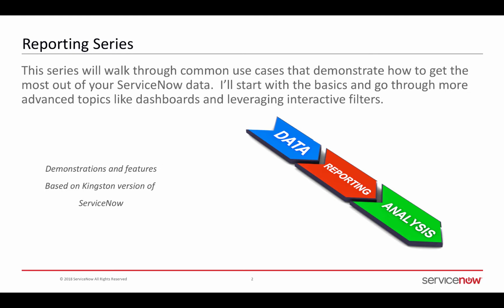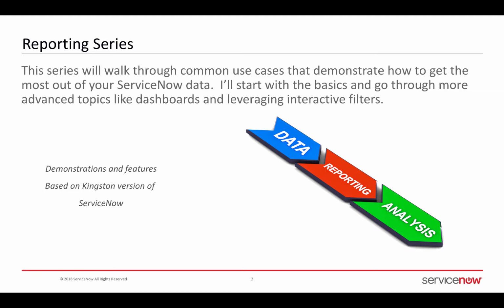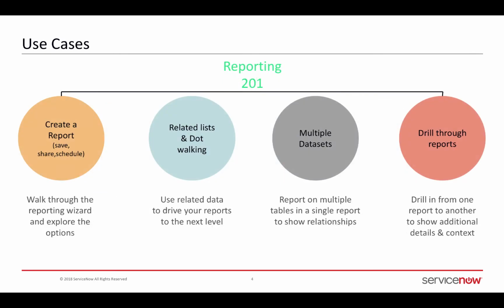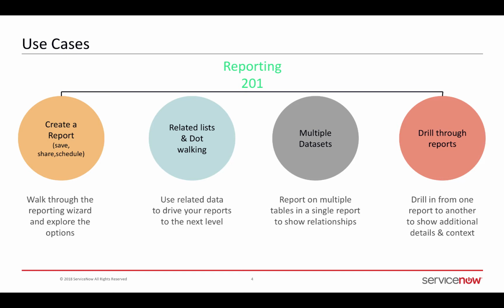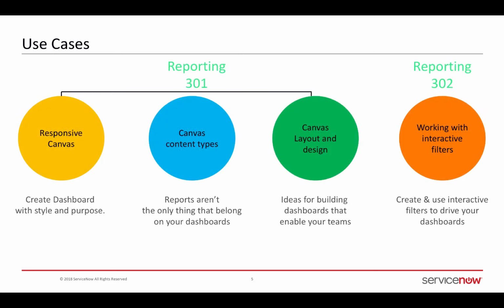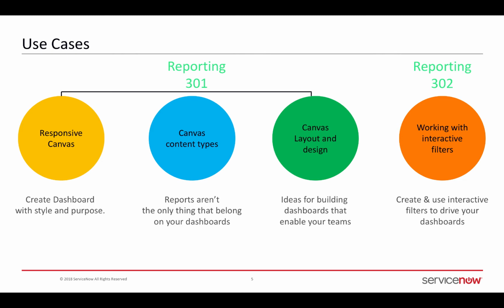Reporting in ServiceNow [Intro]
Introduction to the series on getting the most out of reporting in ServiceNow.

Table of Contents:

00:04 - ServiceNow Reporting
00:15 - Reporting Series
01:27 - 100 Level
01:46 - 200 Level
02:35 - 300 Level
03:23 - Thank You